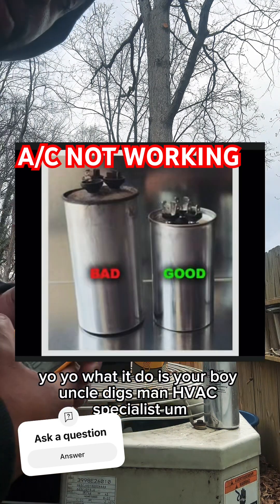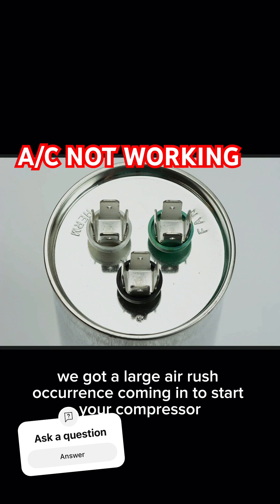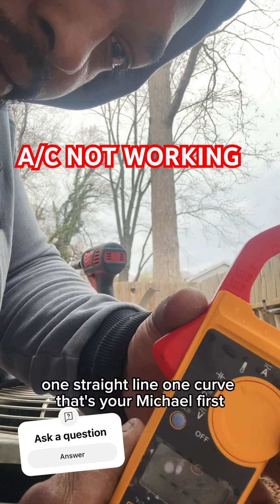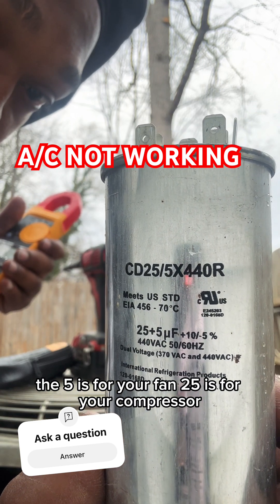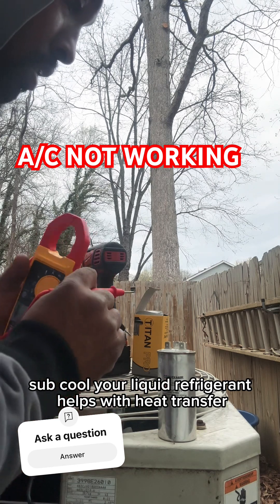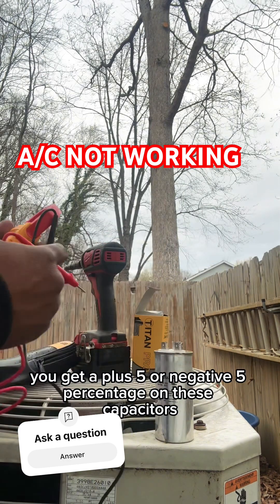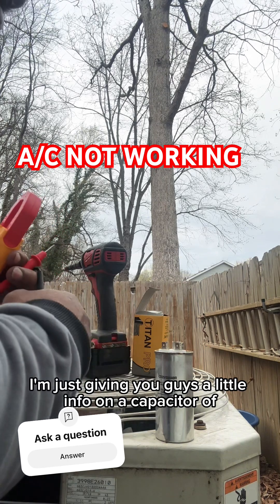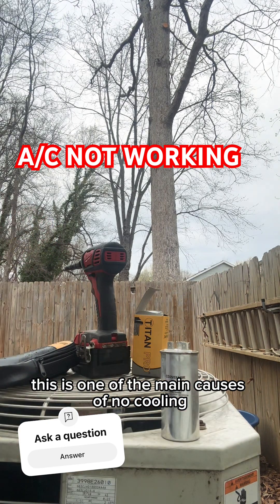“HVAC Not Working? How to Check a Bad Capacitor – #1 AC Failure Cause!”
Is your air conditioner not turning on or struggling to cool your home? The #1 reason for AC failure is a bad capacitor! In this video, Uncle Diggz walks you through how to test your HVAC capacitor step by step. Learn the signs of a failing capacitor, what tools you need, and how to safely check if it’s the reason your AC isn’t working. Don’t get stuck in the heat—watch now and fix it yourself!

✅ What You’ll Learn:
 • Signs of a bad capacitor
 • How to test it with a multimeter
 • Why capacitors are the most common AC failure
 • Quick DIY troubleshooting tips